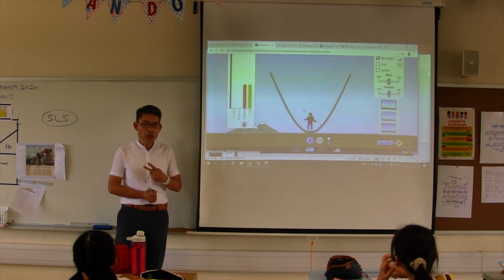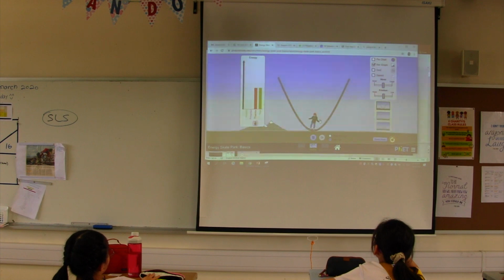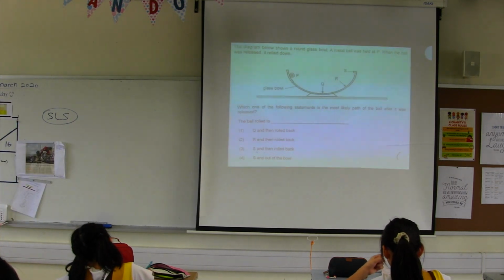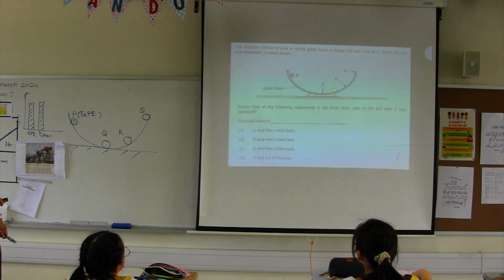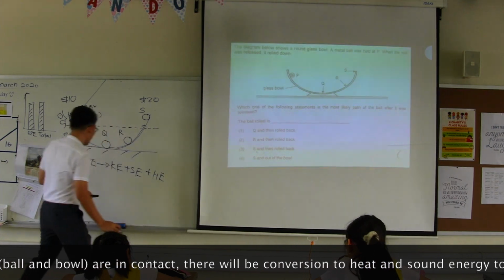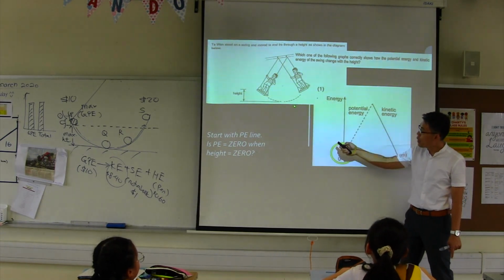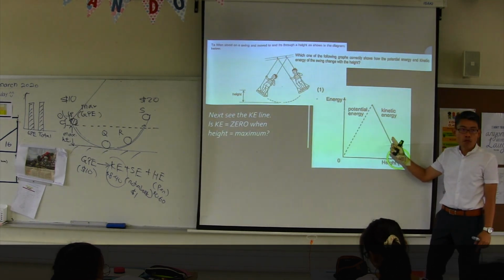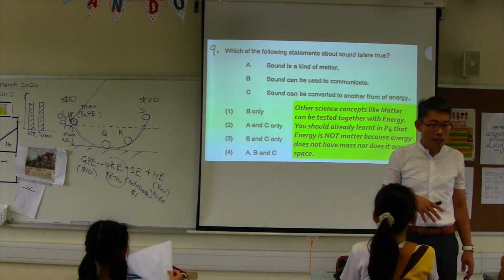6CG science 24 March